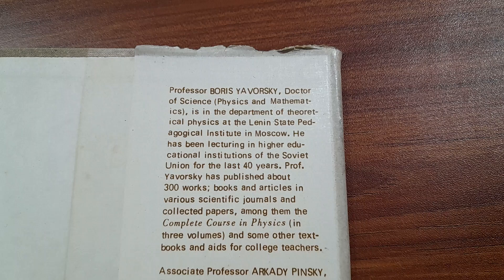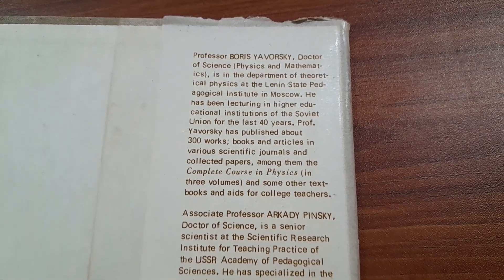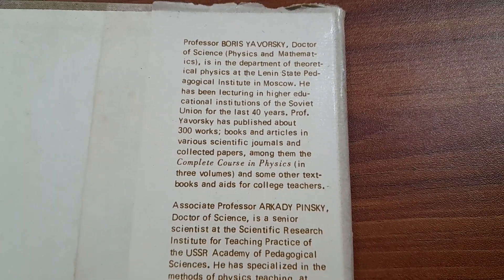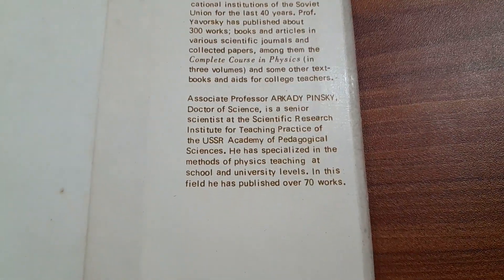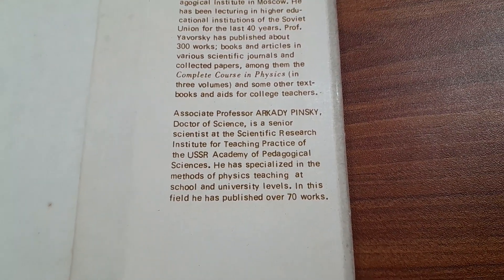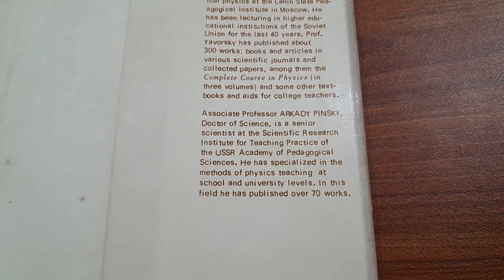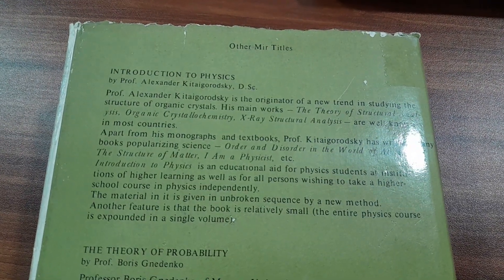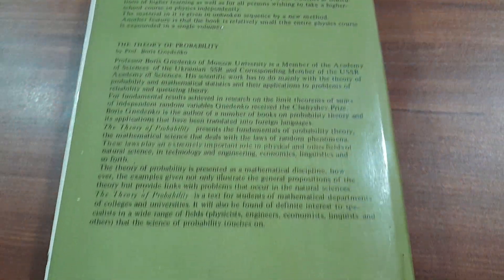Soviet Era Physics Fundamentals of Physics 2 Vols Pinsky and Yavorsky Mir Books Go Through #42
This textbook explains the con­cepts and most important advances of modern physics without resort to higher mathematics. Avoids the traditional division between clas­sical and modern physics and en­deavours to present all material so as to develop quantum mechanical concepts.

The textbook is intended for secon­dary schools and as a teaching aid for physics teachers in general and technical secondary schools. Will be found useful by correspondence students studying ‘A ’ level and first year physics.

- Mir Publishers
- Progress Publishers
- Peace Publishers
- Raduga Publishers

100% Satisfaction Guaranteed...